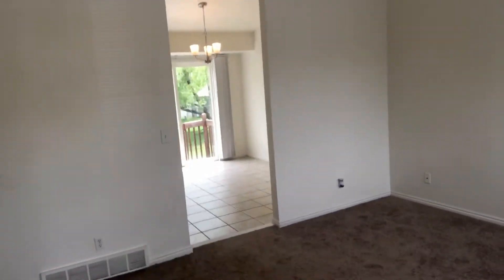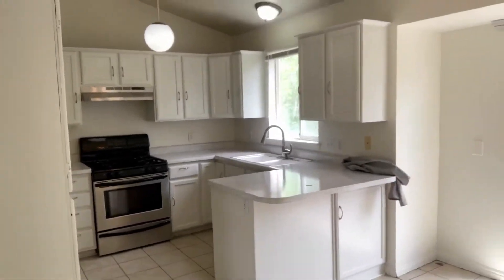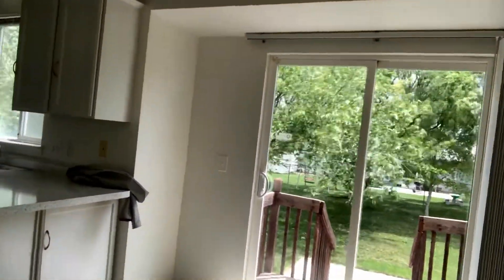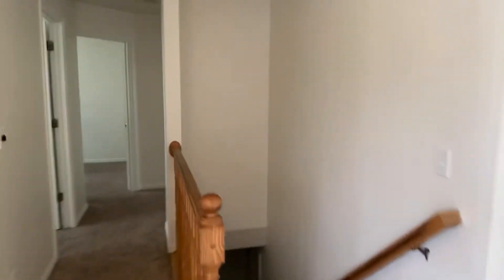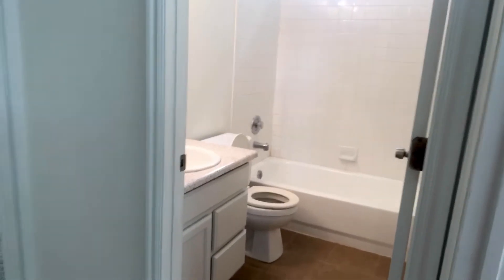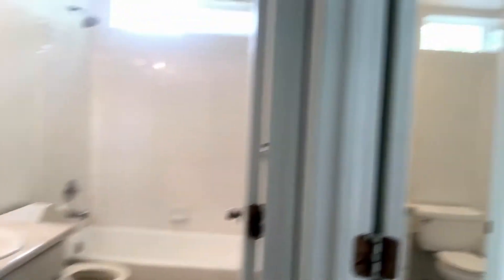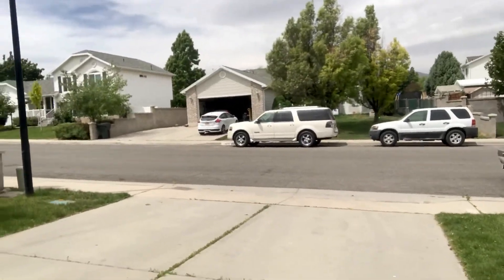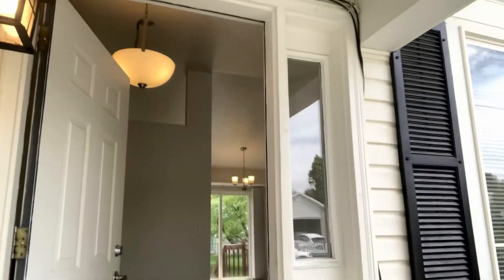West Valley City Home For Sale!! 317,500!! Don't miss out.. it won't be on the market for long!!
Hey everyone!! My name is Dana Holton and I’m a realtor with Miller & Company Real Estate Services. Just wanted to give you guys a quick tour of my new listing located in West Valley City, Utah. The address is 4267 S. Long Valley Drive which is about 4060 W. It’s a 5 bdrm. 2 1/2 bath rambler and it’s currently listed at $317,500!! 🏠💗😊